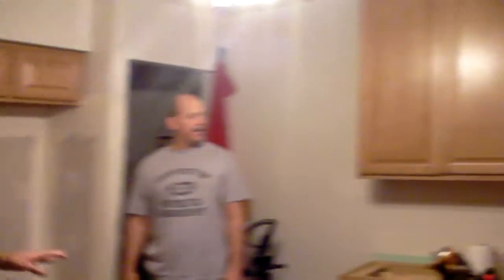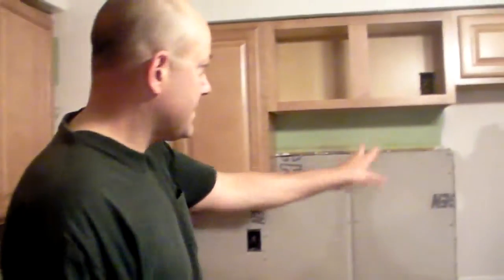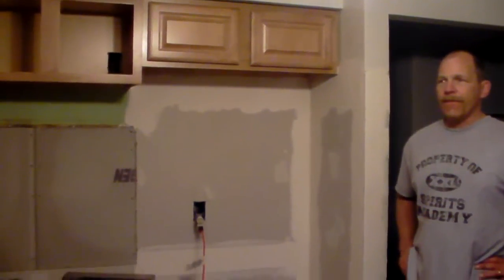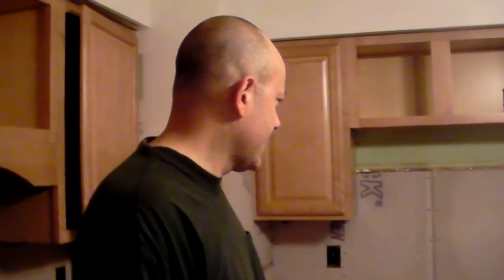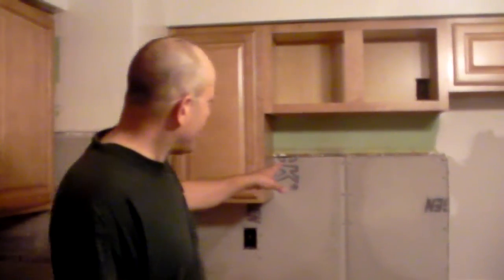Kitchen Remodel ---- Day 2